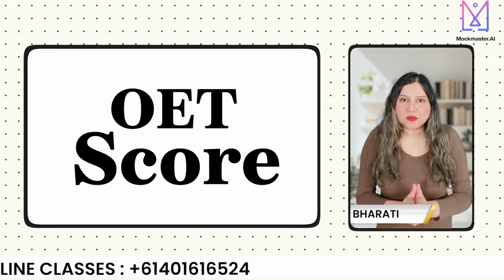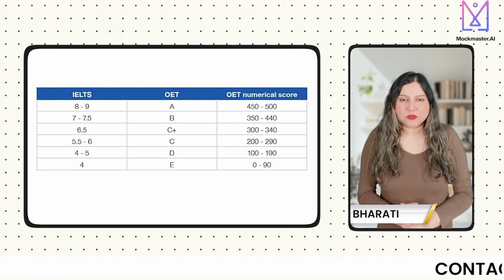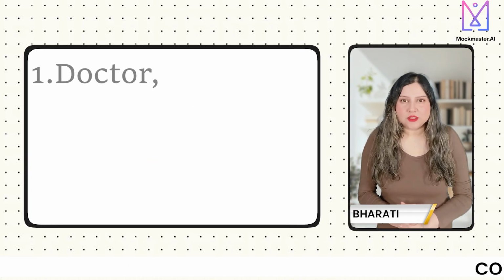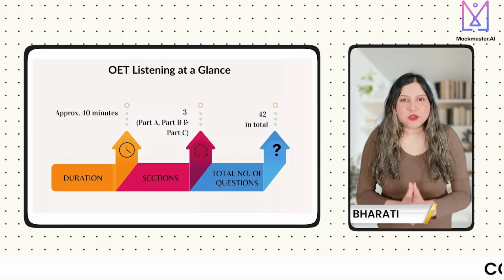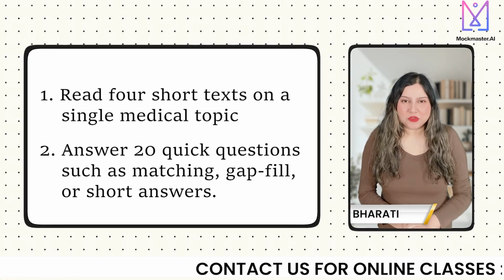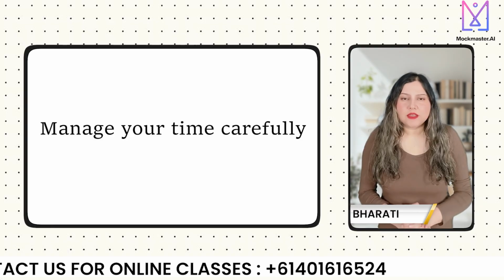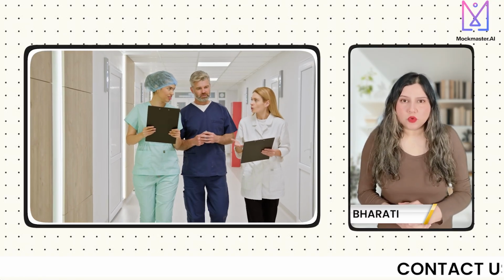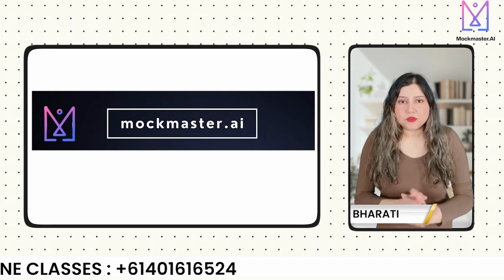Know What is OET? Mockmaster.ai Breakdown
Are you a healthcare professional dreaming of working in Australia, the UK, or New Zealand but confused about where to start your OET preparation? You’re not alone! In this video, we’ll break down everything you need to know about the OET (Occupational English Test) — from exam pattern, grading system, and test format to proven preparation strategies that actually work.

Whether you’re a doctor, nurse, dentist, pharmacist, or physiotherapist, this is your complete step-by-step guide to OET success. Learn how to tackle Listening, Reading, Writing, and Speaking sections with real examples, scoring tips, and professional advice.

✅ What You’ll Learn:
What is OET & who can take it
How the OET exam is structured
Scoring system explained (A–E grades)
Proven study strategies to reach Grade B+
OET preparation tips for healthcare professionals
Best mock tests and coaching options

🎯 Bonus: We’ll also show you how MockMaster.ai and A One Australia Education Group can help you achieve your target OET score faster with AI-powered mock tests and personalized coaching trusted by thousands of successful candidates.

Don’t waste months guessing what to study — this is your roadmap to mastering the OET exam the smart way!

👉 Watch till the end for insider strategies and resources to crack OET in your first attempt.
👇 Comment your profession below — Nursing, Medicine, Pharmacy, or Dentistry — and let’s help you get started!

📚 Resources Mentioned:
🔹 MockMaster.ai – Practice with AI-based OET mock tests
🔹 A One Australia Education Group – Expert OET coaching & live sessions

OET exam
OET preparation
OET test for nurses
OET for doctors
OET exam pattern
OET writing tips
OET speaking role play
OET listening practice
OET reading strategies
OET coaching